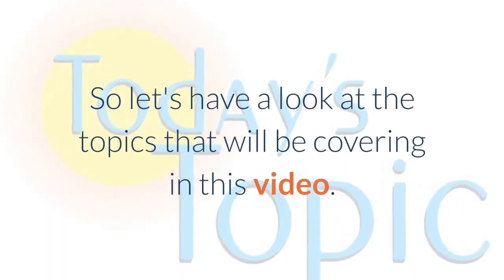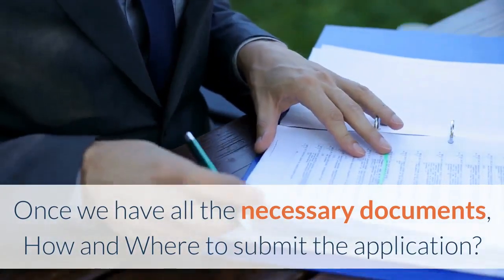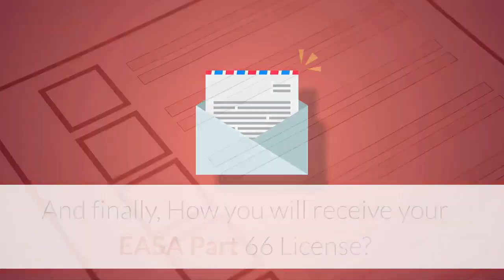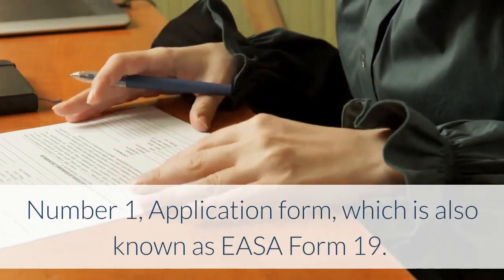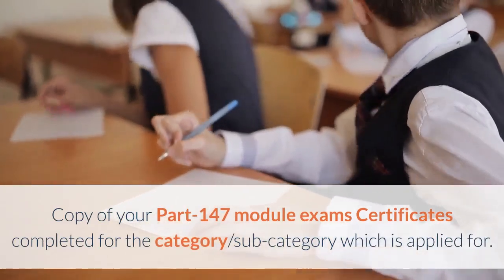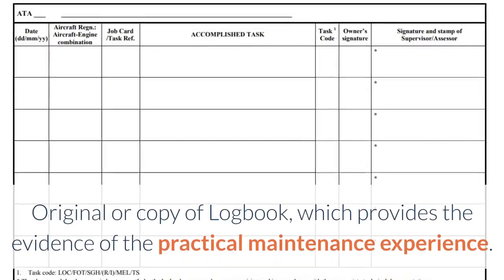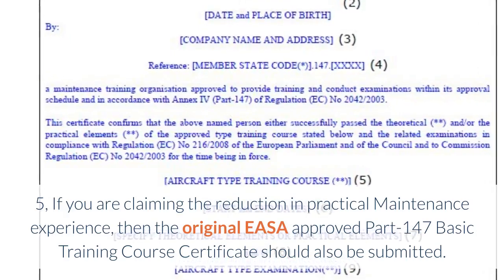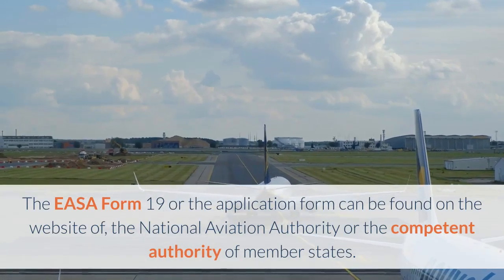How to Apply for an EASA Part 66 Aircraft Maintenance License | License Application & requirements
This video will help you to prepare your EASA Part 66 License Application and submit it to the National Aviation Authority. The information is taken from authentic sources.

Recommended National Aviation Authorities:
1) Netherlands: